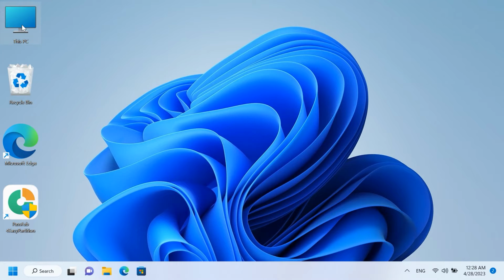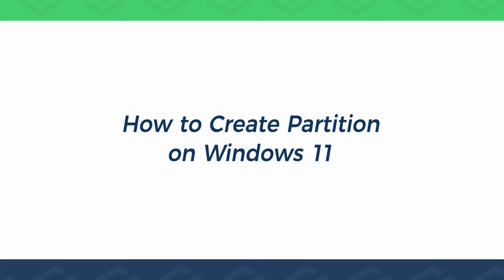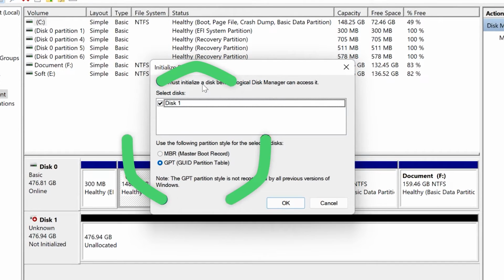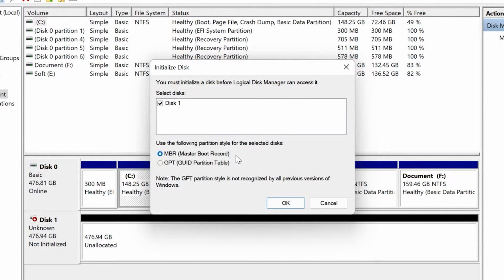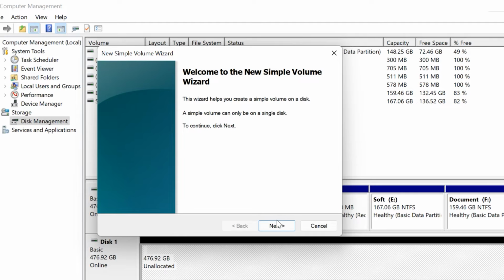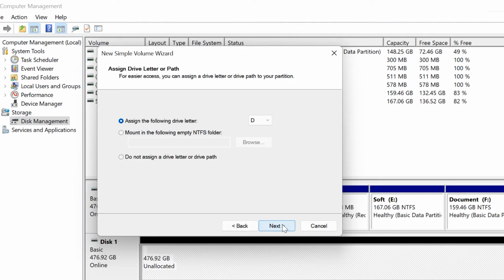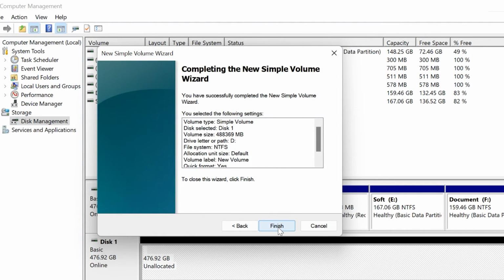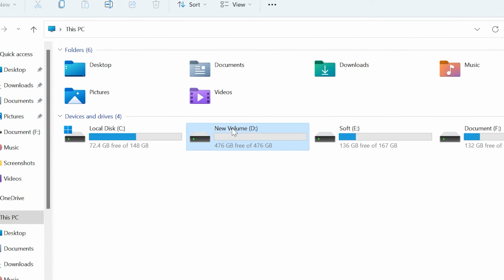[2023]How to Create Partition on Windows 11 | How to Partition Hard Drives | Disk Partition Tutorial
How to create a partition in Windows 11? How to add partition for the new hard drive in Windows 11? How to manage partitions in Windows 11?

⏰Timestamps:
00:00 Intro
00:11 How to Create Partition on Windows 11
00:27 Create partitions in Disk Management
01:56 Manage partitions with 4EasyPartition

📃Related Article:
[Full Guide] Things You Should Know about Windows Boot Manager

📖Related Guide:
How to Use PassFab 4EasyPartition

[2023] Windows 11 Unmountable Boot Volume Fixed - 4 Ways - PassFab FixUWin

Social Media